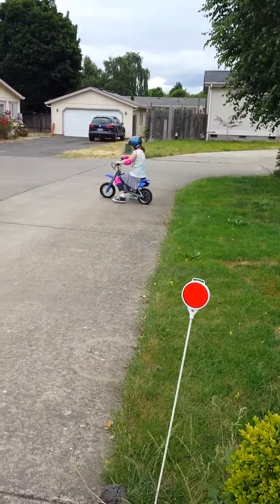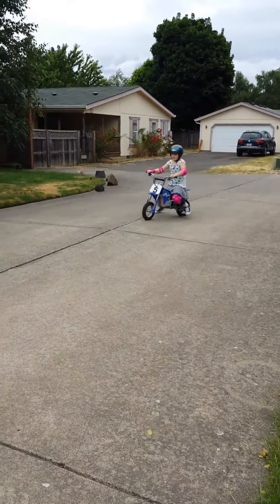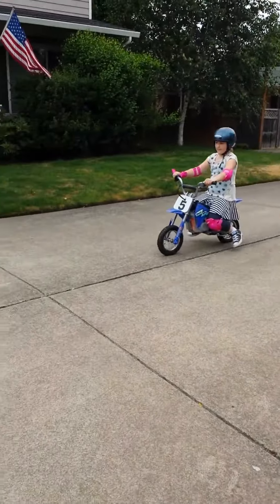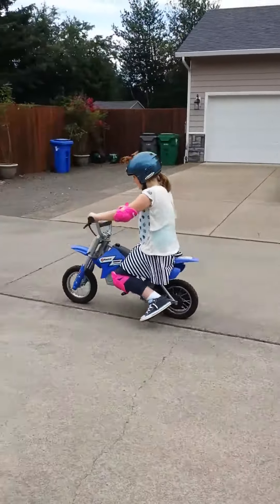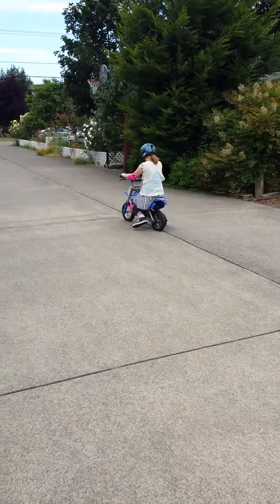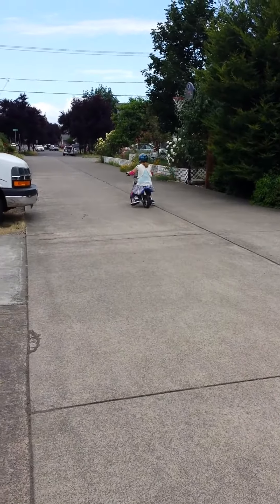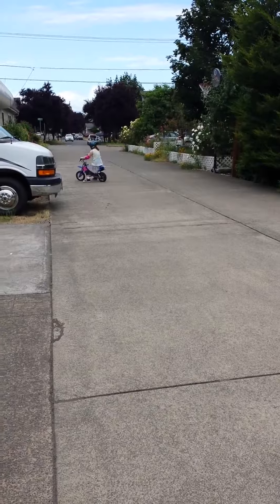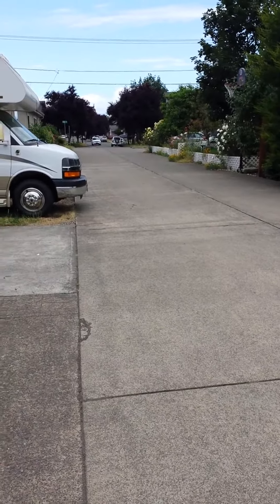Zoey on the minibike 2016